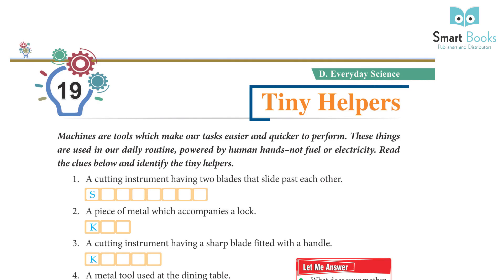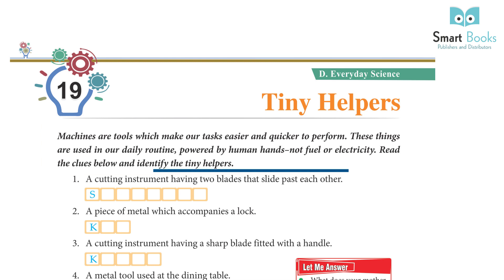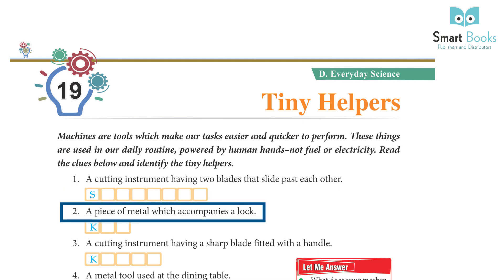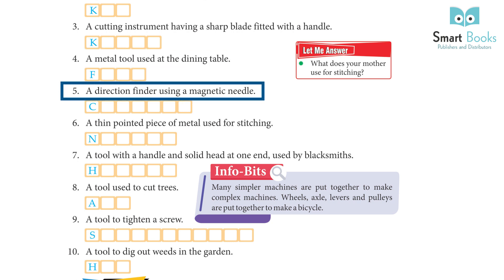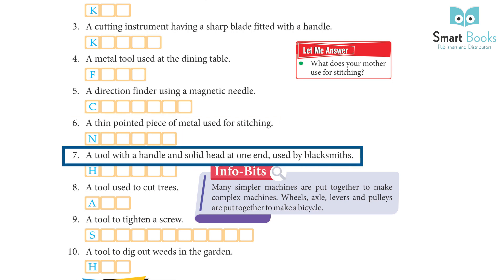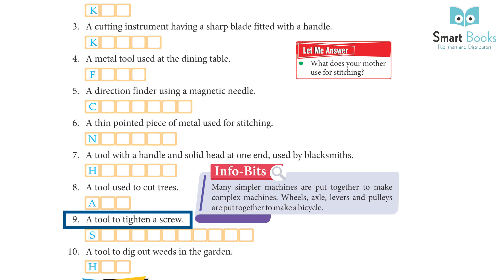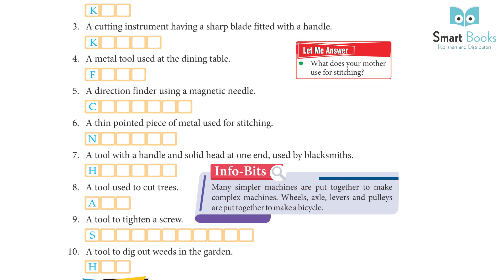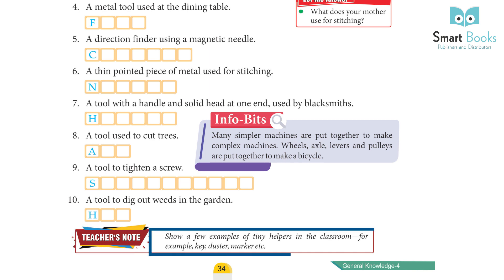Class 4 GK Book Chapter 19 Tiny Helpers | Smart Book Publisher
Class 4 GK Book Chapter 19 Tiny Helpers
GK Full Detailer video
GK for kids
GK for beginners
GK Books for class 3
GK books for kids
GK Books in English
Books for kids
GK Class
GK Courses
GK Knowledge
GK Exercise